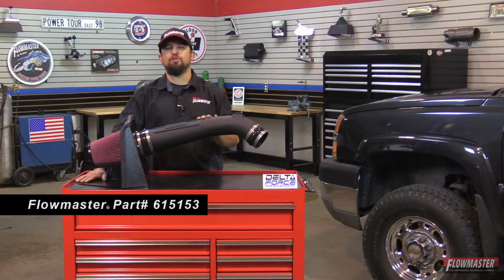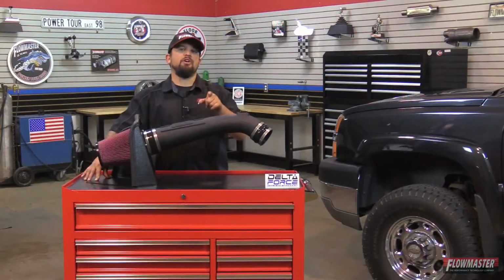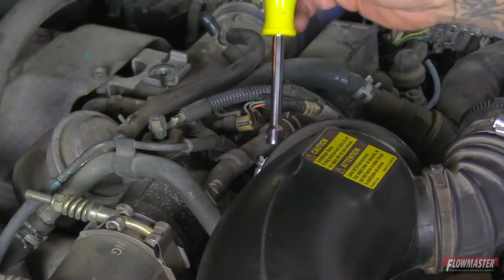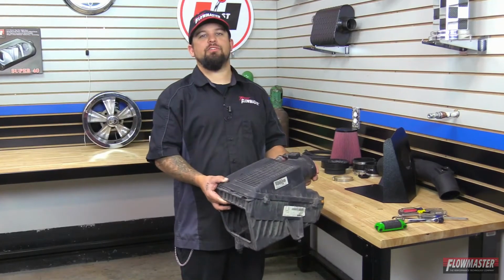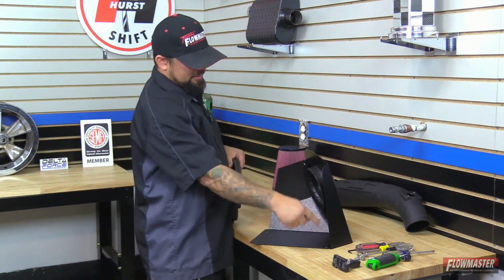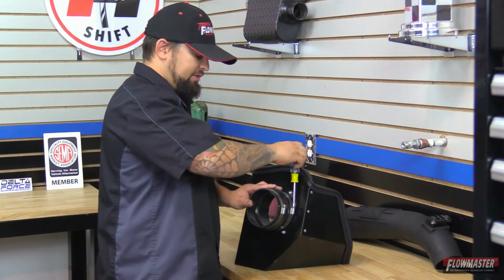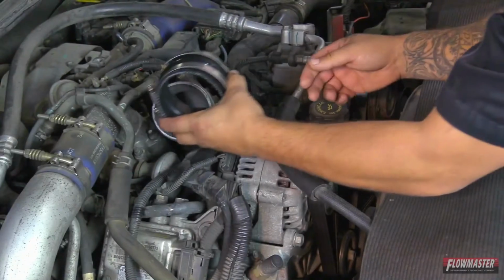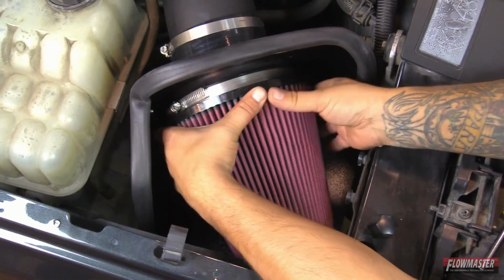Flowmaster 2001-04 GM Silverado/Sierra 2500HD 6.6L - Delta Force Cold Air Intake 615153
Flowmaster Part # 615153

2001-04 GM Silverado/Sierra 2500HD 6.6L - Delta Force Cold Air Intake

Take the performance of your vehicle to the next level with the addition of Flowmaster's new Delta Force Performance Air Intake system for 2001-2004 GM 2500HD Silverado and Sierra trucks with 6.6L diesel engine. The Delta Force system contains an ultra-trick looking, custom molded black Cross-Linked Polyethylene (XLPE) high-flow intake tube, black anodized aluminum fittings (when applicable), high quality reinforced silicone couplers and all stainless steel hardware. Other features include a large diameter high-flow conical shaped 8 layer cotton gauze air filter, which traps more dirt than typical 6 layer designs, a custom-fit black powder-coated air dam with attachment brackets to securely mount the system in place along with soft bumpers to eliminate any metal to metal contact under the hood. The Delta Force Air Filters are serviceable with our new Delta Force cleaning kits which will help outlast your vehicle. For maximum performance and that iconic Flowmaster exhaust tone, we highly recommend pairing your new Delta Force Performance Air Intake with a Flowmaster exhaust system. Delta Force Performance Air Intakes are NOT currently legal for use or for sale in the State of California.

Features:
Serviceable Lifetime High-Flow 8 Layer Cotton Gauze Filter
Cross-Linked Polyethylene (XLPE) High-flow Intake Tube
Serviceable with our Delta Force Cleaning Kit
High Quality Components With Custom Look
No Cutting or Drilling For Easy Installation
Power Gains of Up to 4% HP and TQ
Includes Stainless Steel Hardware
No Special Tuning Required
Lifetime Limited Warranty
Flowmaster Quality
Easy Installation